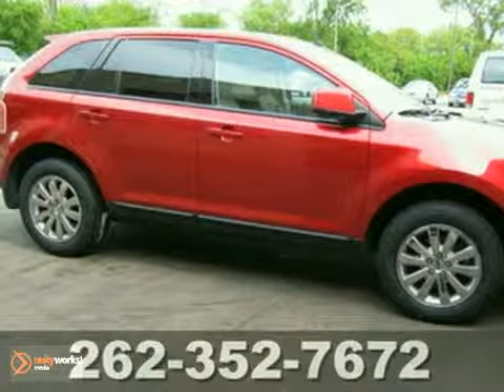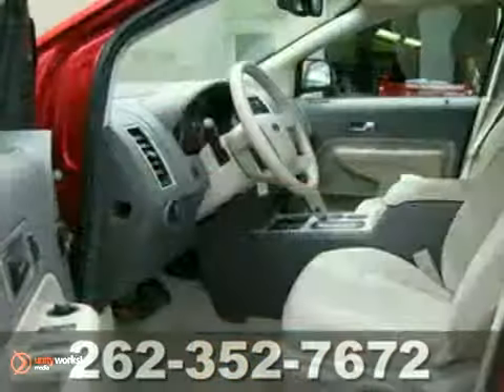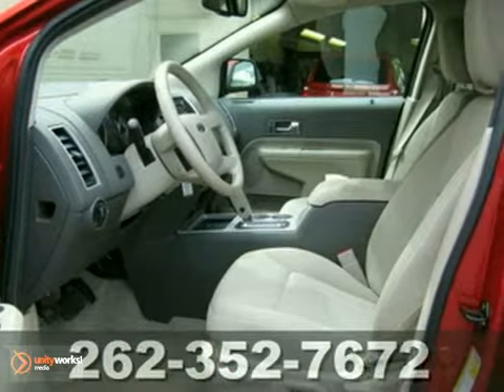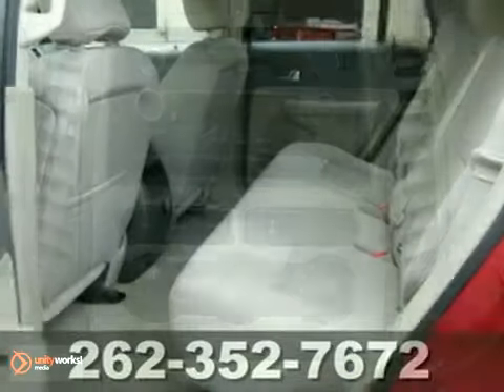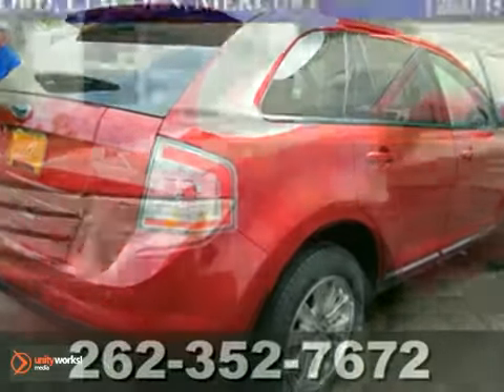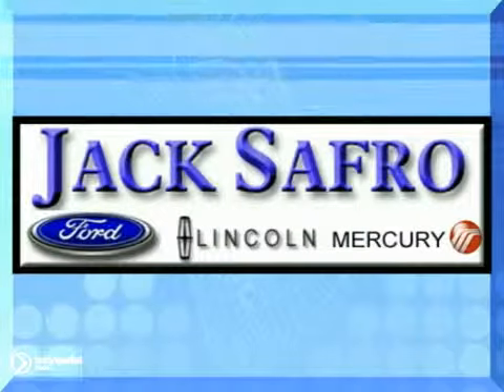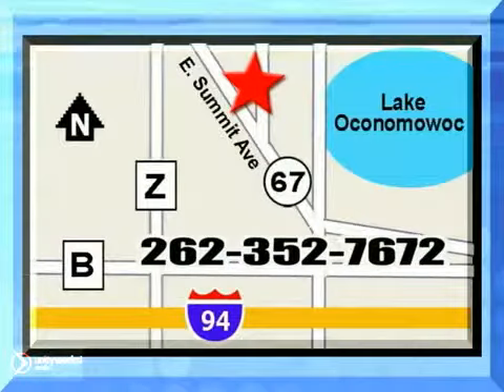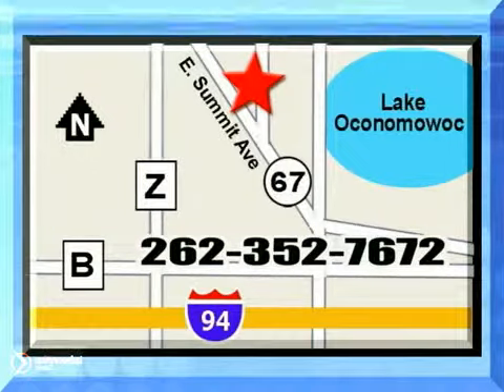2008 Ford Edge P8887 in Madison WI Waukesha, WI - SOLD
SOLD - If you are looking for real value on a great used car, Jack Safro Ford Lincoln Mercury invites you to come in and test drive this 2008 Ford Edge, stock# P8887. We are conveniently located near Madison WI Waukesha, WI and known for our great selection, reliability and quality. Come take a look at this 2008 Ford Edge today.

1000 E Summit Ave
Madison WI Waukesha WI, 53066

SEL AWD!! PWR LIFTGATE!! 18 CHROME WHEELS!! SYNC GATEWAY MODULE!! REVERSE SENSORS!! BRAND NEW TIRES!! EXTREMELY CLEAN!!

Jack Safro Ford Lincoln Mercury is a leading Milwaukee Ford, Lincoln and Mercury Dealer. Not only does Jack Safro Ford Lincoln Mercury have a great reputation in Oconomowoc, WI, but also the surrounding communities including Watertown, Waukesha, Menomonee Falls, West Allis, New Berlin and Milwaukee.

Customers continue to come back to Jack Safro Ford Lincoln Mercury because of our Low Prices on Ford, Lincoln and Mercury Models and Pre-Owned Vehicles, Friendly -- Hassel Free Environment, Convenience, and Customer Service!

From everyone here at Jack Safro Ford Lincoln Mercury, thanks for visiting and we hope to see you soon!